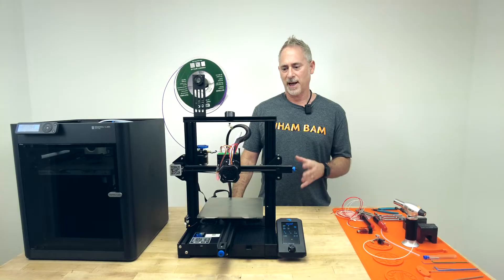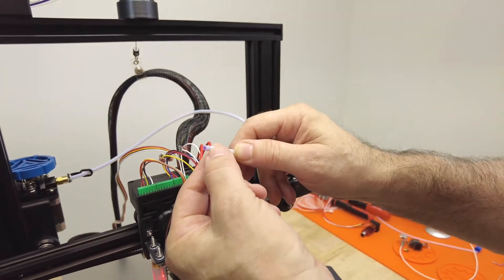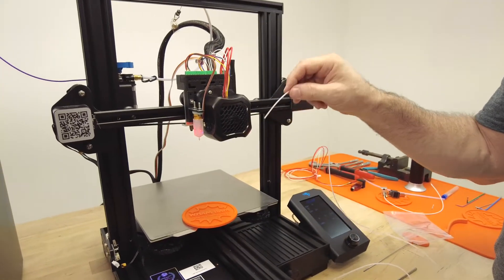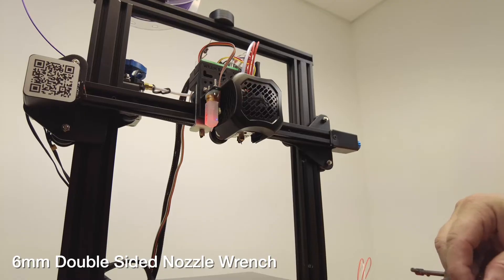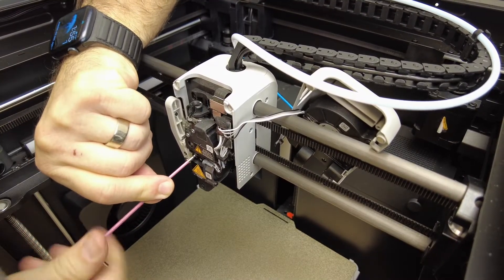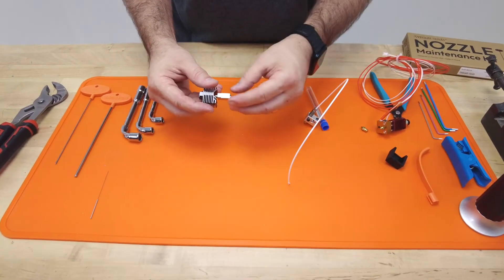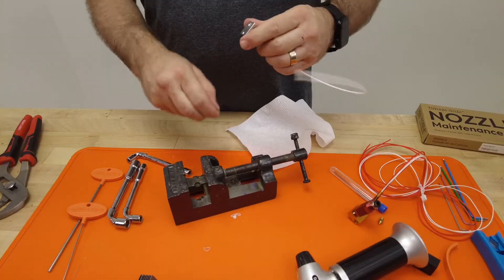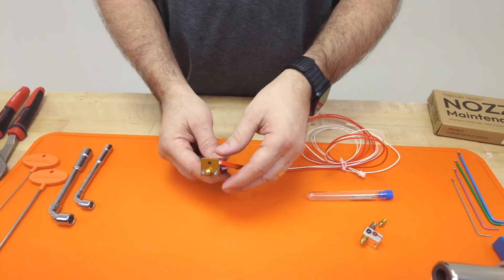How to Clean a Clogged Hot-End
Watch as we walk you through how to clean and maintain your hot end when you have jams, clogs, or print issues. We show simple repairs on the 3d printer and more complex ones off the machine. We will be using some convenient tools included in our Nozzle Maintenance Kit

0:00 Introduction
0:33 First Technique with Nozzle Needles
1:32  Clearing jams with Nozzle Cleaners 3.8 and 1.7
1:54 Pneumatic Depressor to remove Bowden Tube
4:07 Cleaning Filament
5:04 Trim PTFE
5:50 Remove Hot-End from the printer for deeper cleaning
5:54 Cleaning a Bambu Lab Hot-End
7:30 Cleaning a direct drive Hot-End
10:23 Cleaning Hot-Ends on a bench
11:39  Heating and cleaning out the Hot-End
14:00 Correct Re-Assembly of a Hot-End, Nozzle, Heat Throat

Our entire line of Slap Mats will keep your workstation clean and protected